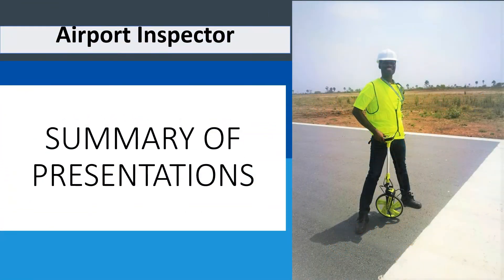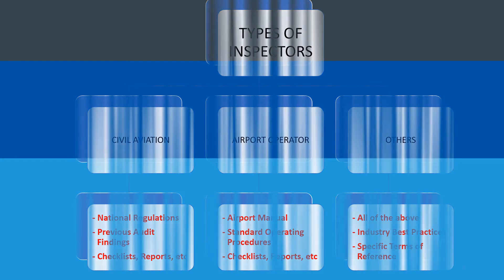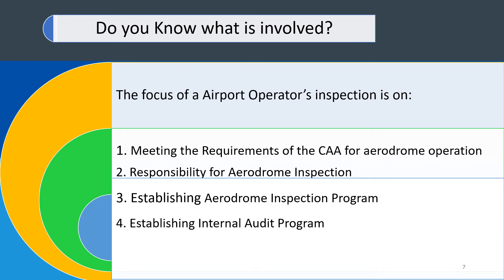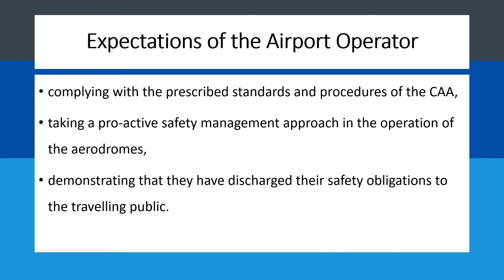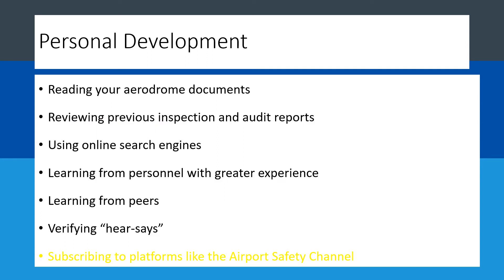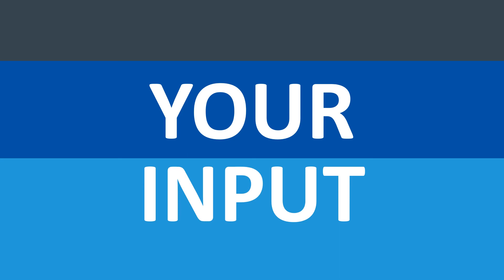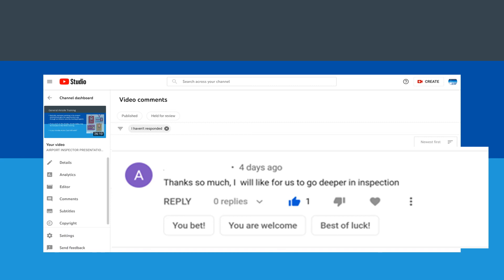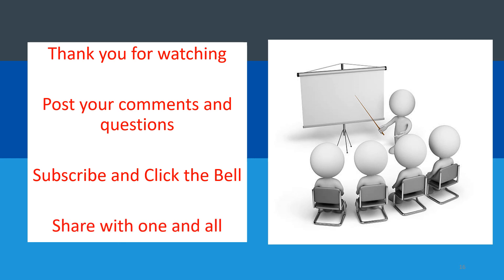SUMMARY ON AIRPORT INSPECTOR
After three weeks of lecture on Airport Inspector, Its time to rewind and review what we have learnt on the Airport Safety Channel. Lets look again at the CAA Inspector and the Airport Inspector.